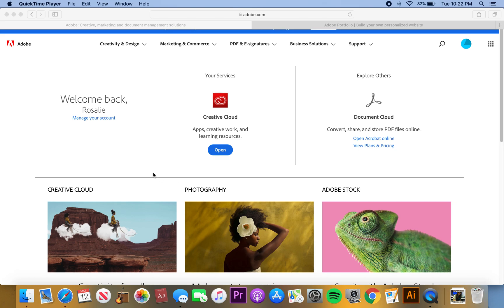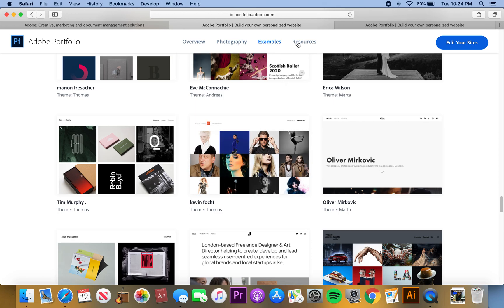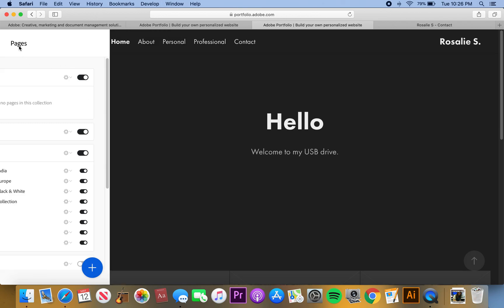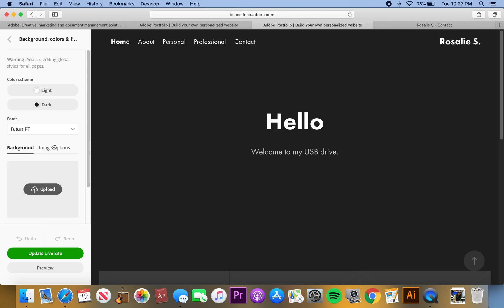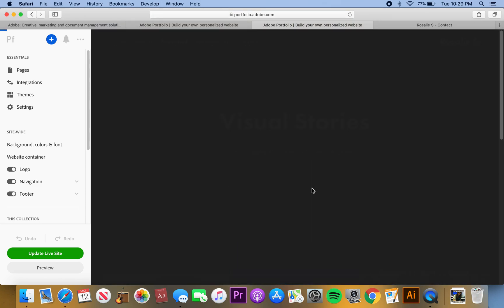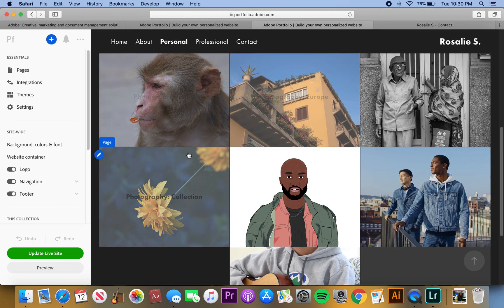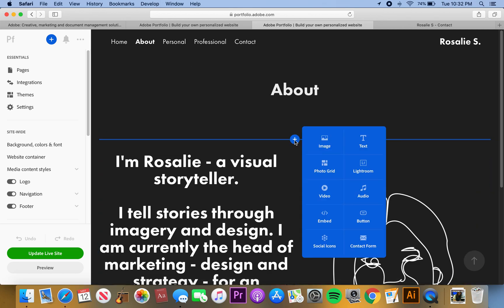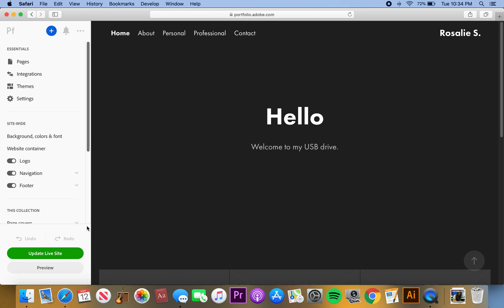How to Create a Website on Adobe Portfolio (EASY)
This video shows you how to make your own website using Adobe Portfolio. It's a quick and simple way to build your personal website to showcase your creative work for designers, photographers, student work, and just for fun.